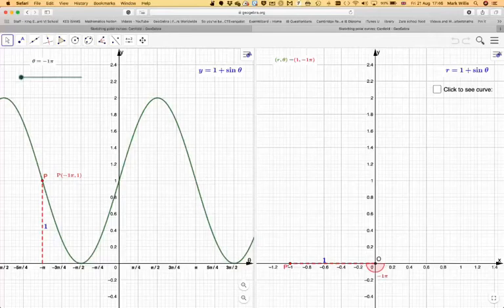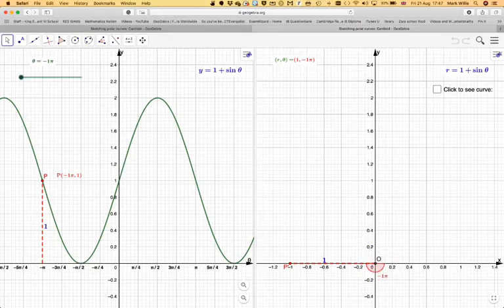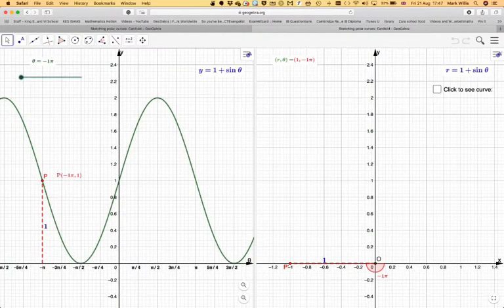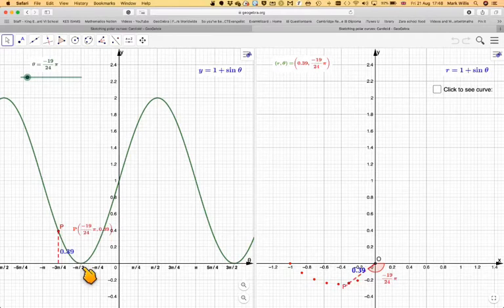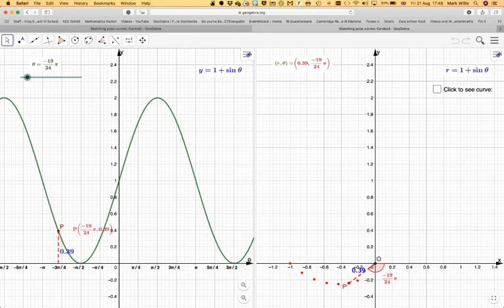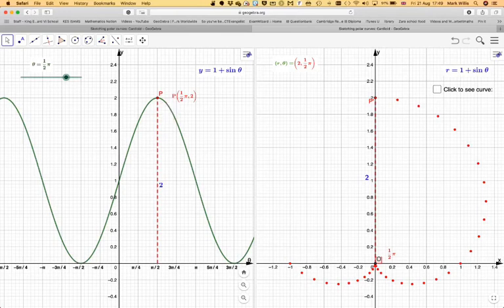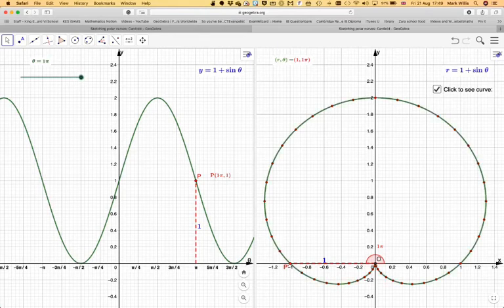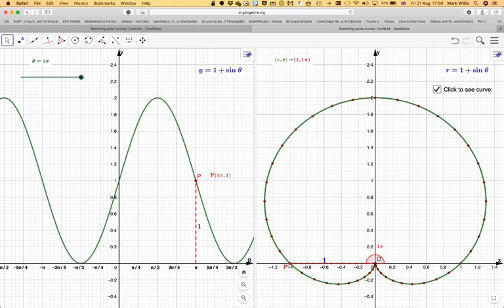Sketching polar curves from a cartesian graph where r is positive